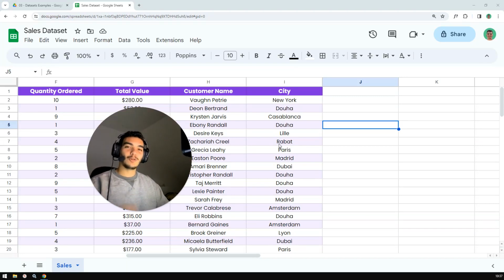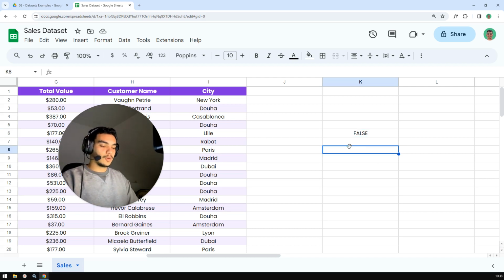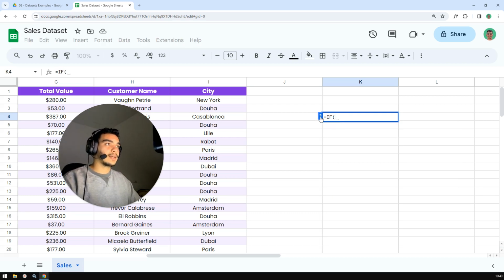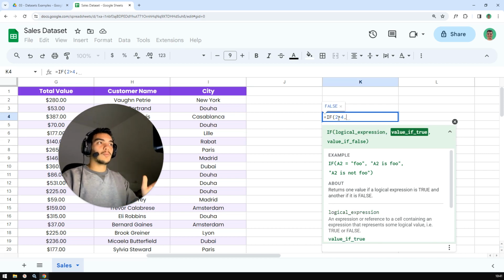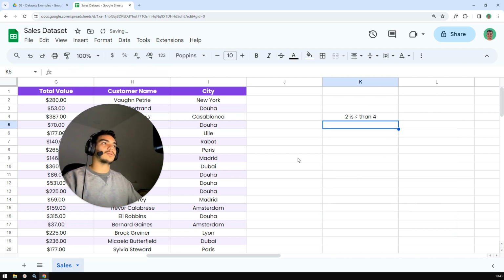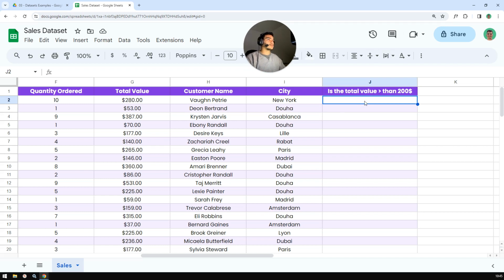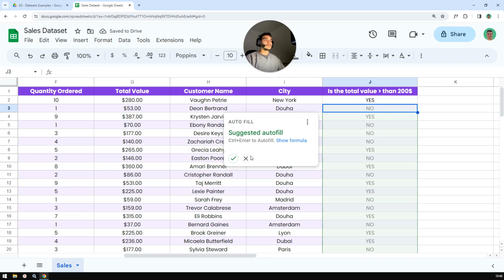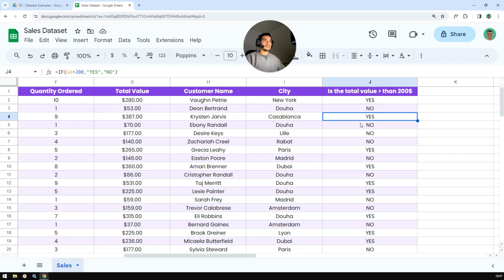Mastering Google Sheets IF Function: A Comprehensive Beginner Guide with Real-Life Examples!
🚀 Dive into the world of Google Sheets with our in-depth tutorial on the powerful IF function! 📊 Whether you're a beginner or an experienced user, this video is your ultimate guide to understanding logical expressions and tests in Google Sheets.

🔍 In the first part, we break down logical expressions and tests using practical examples, setting the stage for mastering the IF function. 🤔💡

💼 Then, buckle up as we introduce the IF function, unraveling its syntax and showcasing its versatility. 🧑‍💻✨

📈 But wait, there's more! 🌐 We apply the IF function to a real-life sales dataset, guiding you step by step through the process of testing if total sales surpass a specific value. Witness the magic unfold as we dynamically display 'Yes' or 'No' based on the results. 📉📈

🔗 Ready to level up your Google Sheets game? Hit play now and become a pro at using the IF function! 🤝🔔